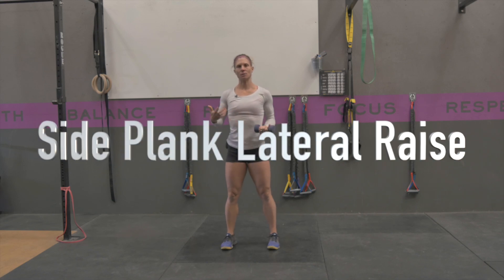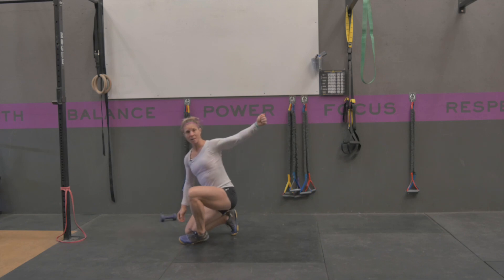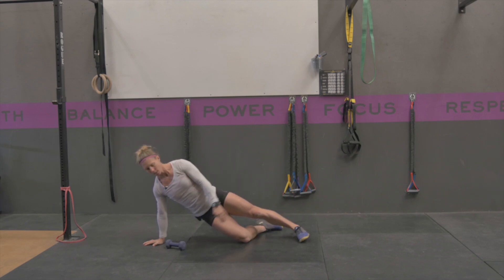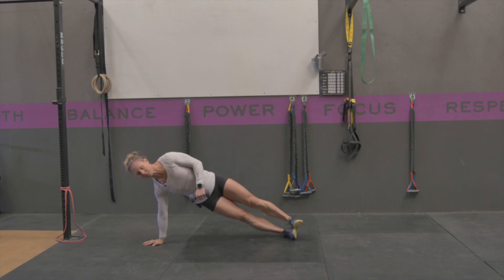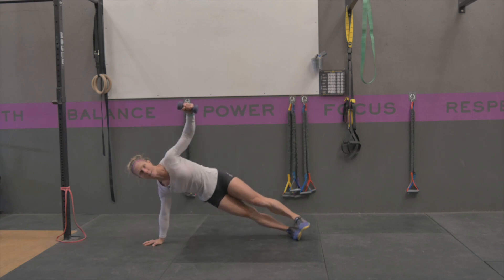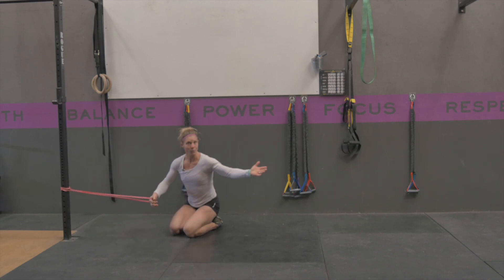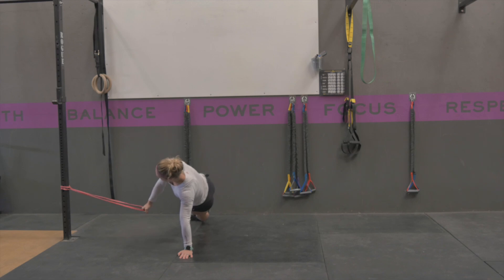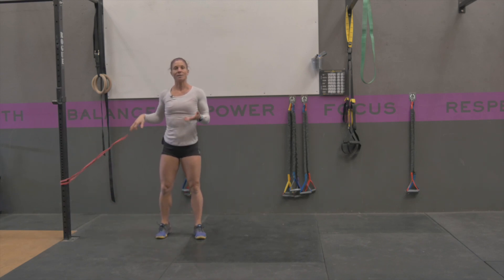Side Plank Lateral Raise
Side Plank Lateral Raise directions and demo